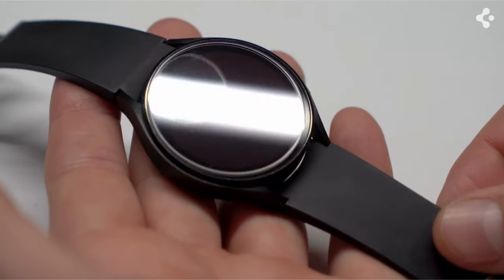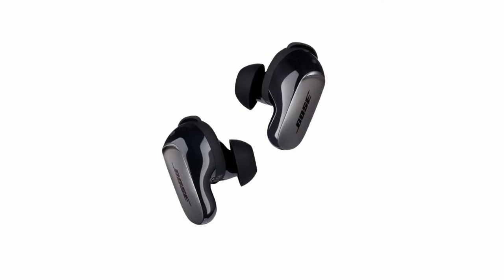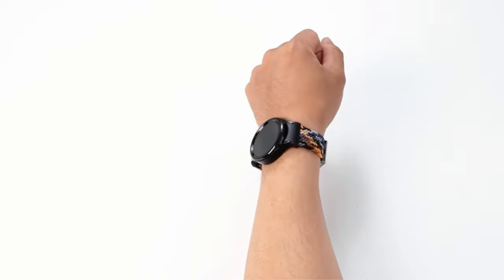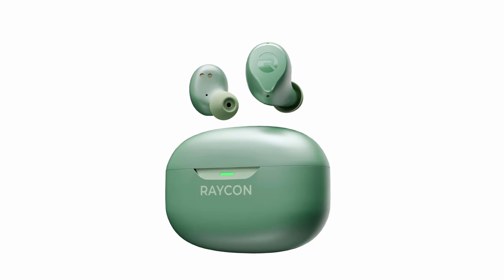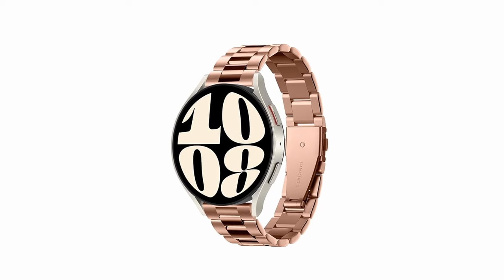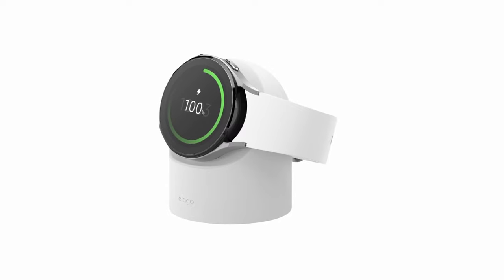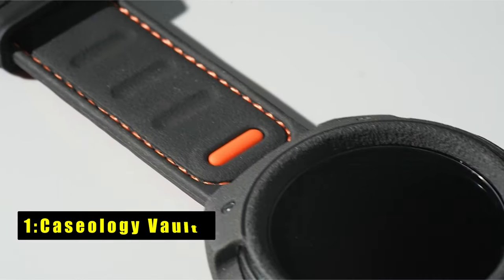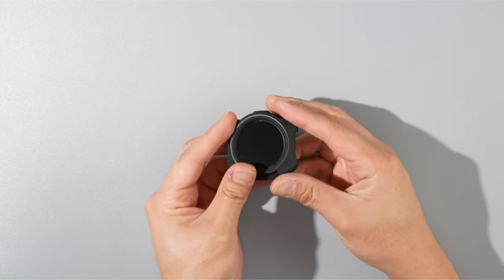Top 7 Best Samsung Galaxy Watch 7 Accessories!🔥🔥 Cases/ Chargers/ Buds✅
Welcome beautiful people, Let's talk about the best samsung galaxy watch 7 accessories! I have made a list of the best samsung galaxy watch 7 accessories which will help you decide which one to choose.

Quick Links:✔
   introduction 0:00

I have prepared this video guide for the best samsung galaxy watch 7 accessories to give you the ins and outs to help you make the right choice. So let's get started.
Enhance your Samsung Galaxy Watch 7 experience with the best accessories available. From stylish bands to protective cases and innovative chargers, these accessories offer both functionality and style.Discover the top picks that will complement your Galaxy Watch 7 and make it even more versatile.

AllCasesHere is a participant in the Amazon Services LLC and other affiliate Associates Program, an affiliate advertising program designed to provide a means for sites to earn advertising fees by advertising and linking to Amazon and other platforms. As an Associate, I earn from qualifying purchases.